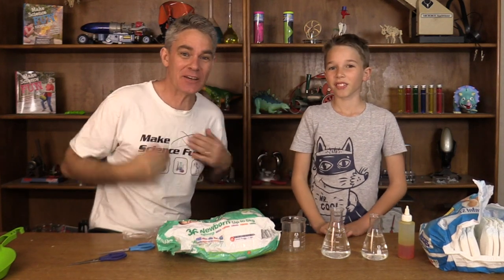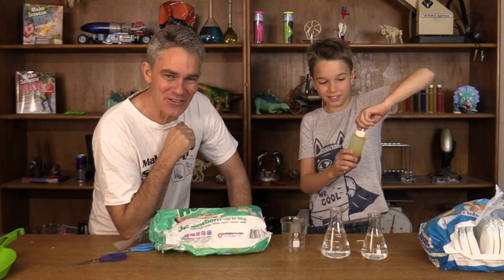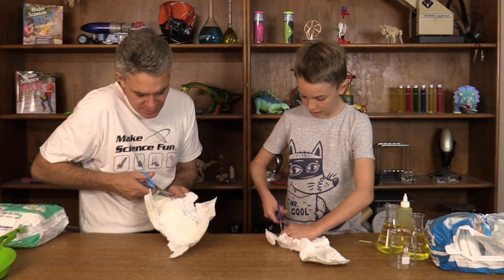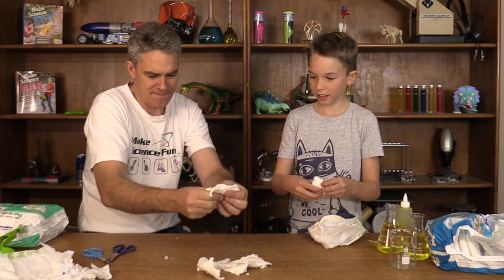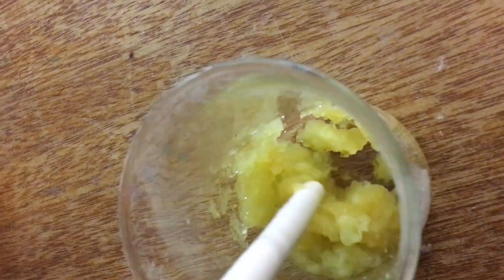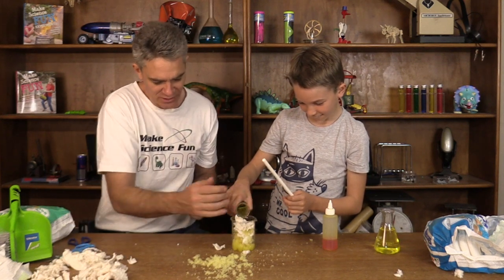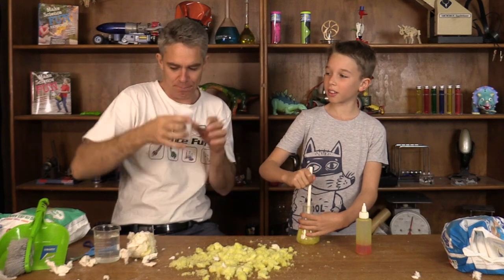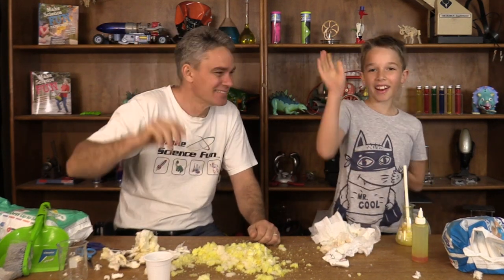How does a Diaper or Nappy work?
Have you ever wondered how a diaper (or nappy as they're known in Australia) absorbs pee? In this video Sam and I dissect a nappy to find out.